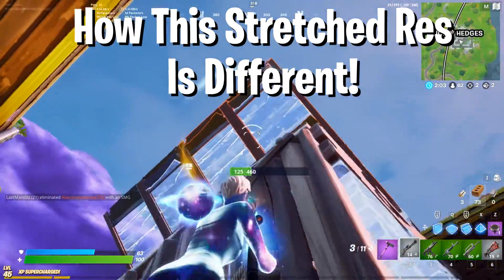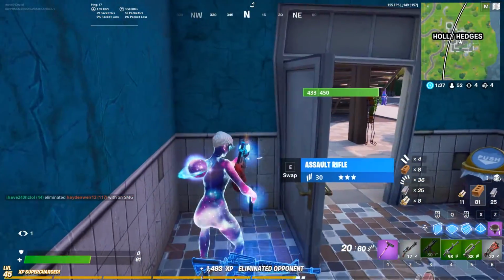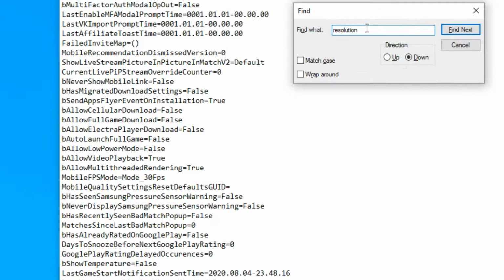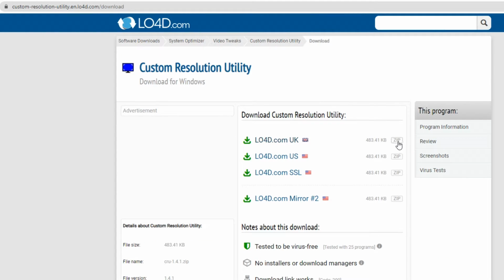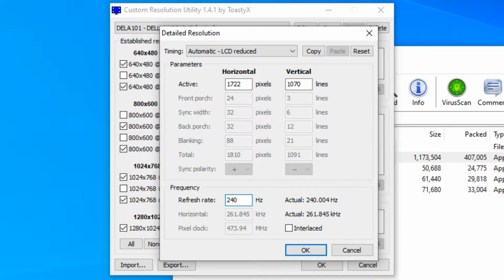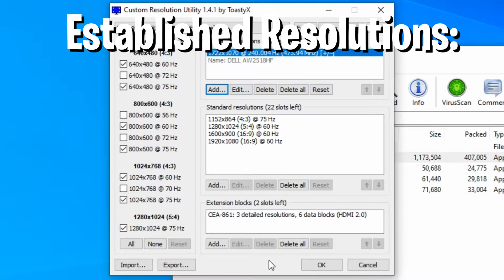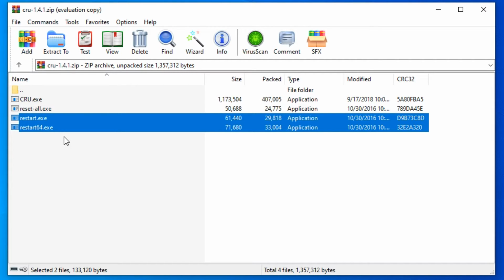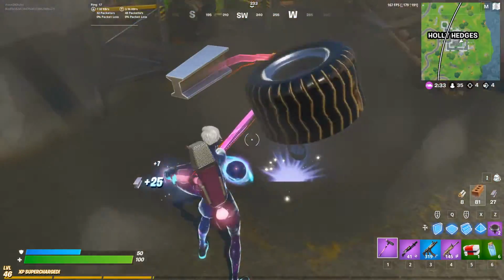How To Get NEW Stretched Res Pros Kept SECRET! - Fortnite Chapter 2 (Less Input Delay, CRU)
👉🏻New BEST Way To STRETCH/WIDEN Your Resolution In Fortnite Chapter 2 With NO INPUT DELAY! This Video Will Show You How-To Stretch Your Resolution The Same Way As Pros In Champion Leagues!

I cover various topics and answer a lot of questions in the video, be sure to watch all of it and if you want to ask anything, feel free to ask in the comments.

👀My Support A Creator Code: nightraven2402  🤠God Bless